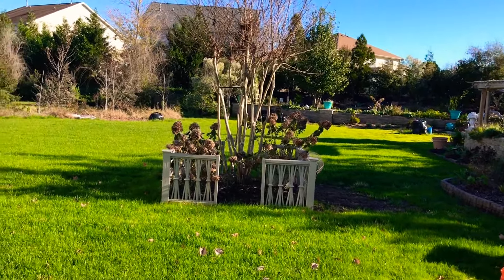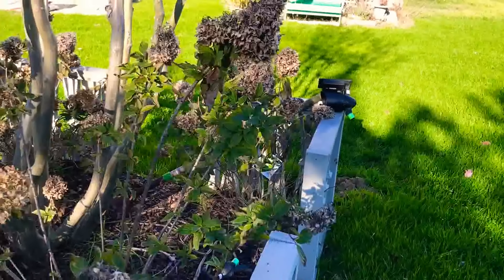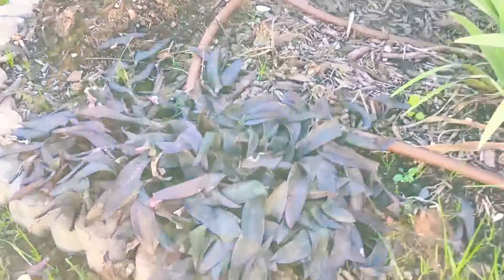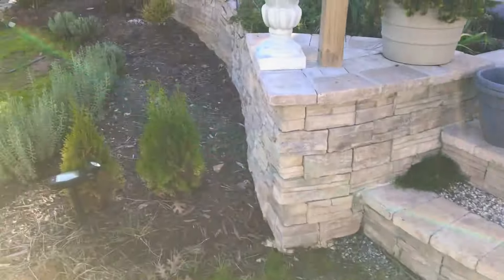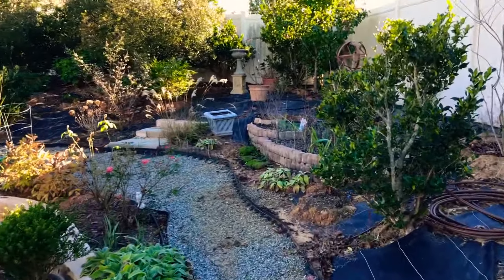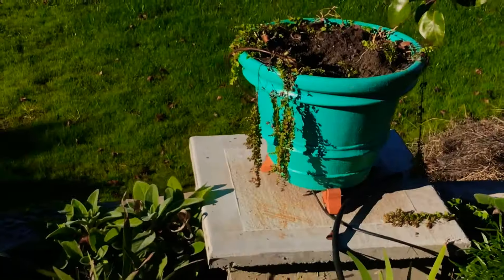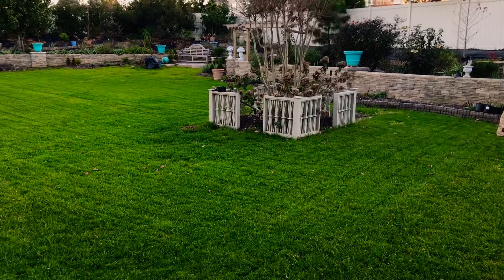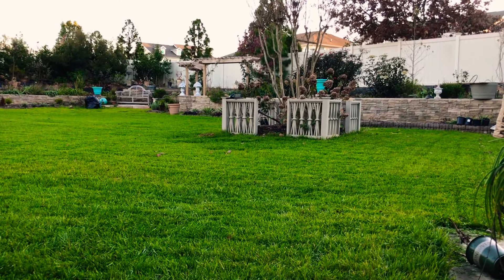FALL MOWING. End of Season Mow. End of the Growing Season Mow. Fall Turf Care Acorn Hill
FALL MOWING. End of Season Mow. End of the Growing Season Mow. Fall Turf Care

It’s been a little over two months since I took on my lawn renovation project from scratch. And since that time, the lawn has turned into a thicker turf. A much greener lawn.

In this video I want to show you two simple tricks that I follow for fall turf care/end of season lawn care: regular fall mowing, end of the growing season mow, regular raking/dethatching, and putting down fall fertilizers (often and in small amounts). Acorn Hill

Fall mowing for this lawn requires that I use my trusted reel mower as the  grass is still tender with young root systems. The reel mower is light which is suitable for FALL MOWING. End of Season Mow. End of the Growing Season Mow. Fall Turf Care.